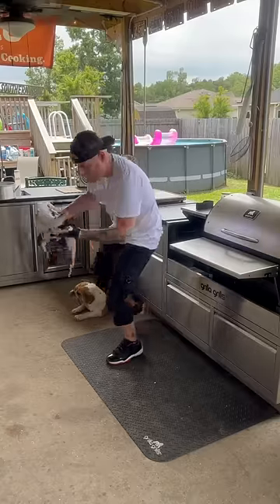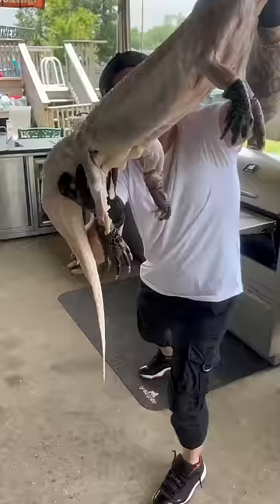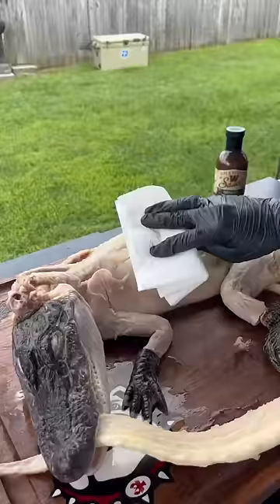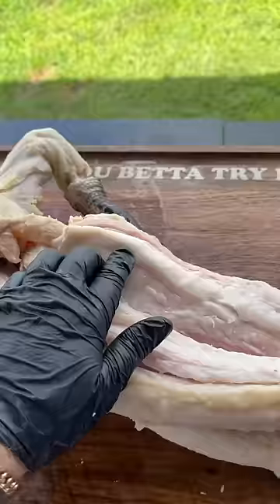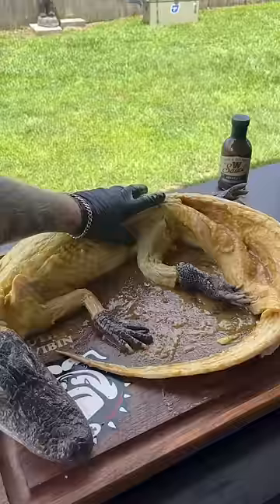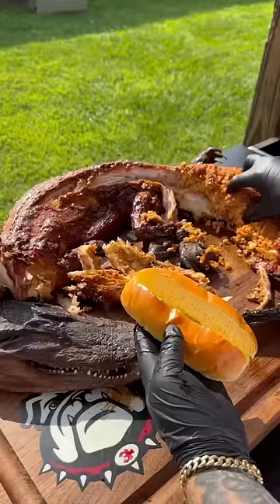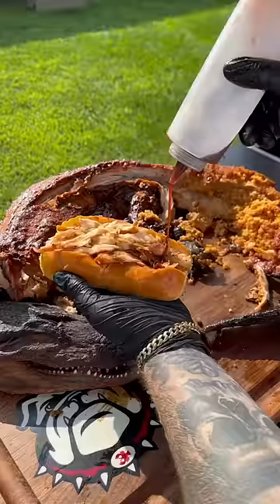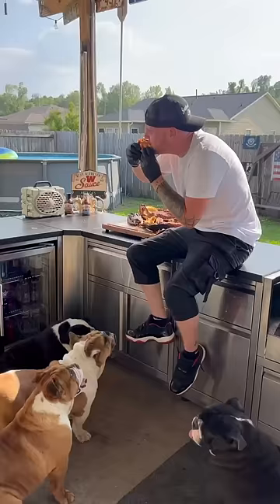Whole Alligator Cook!!